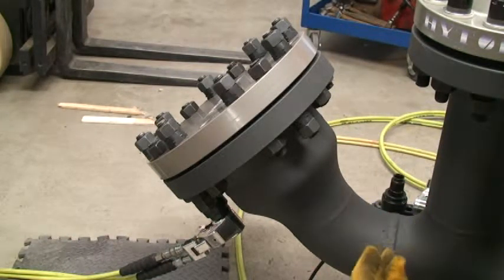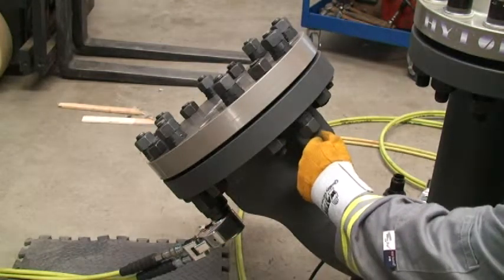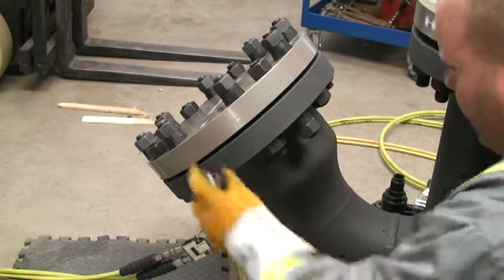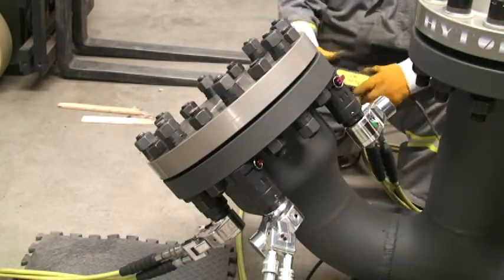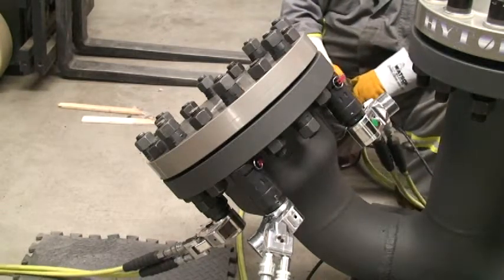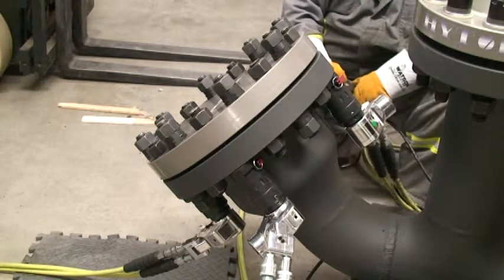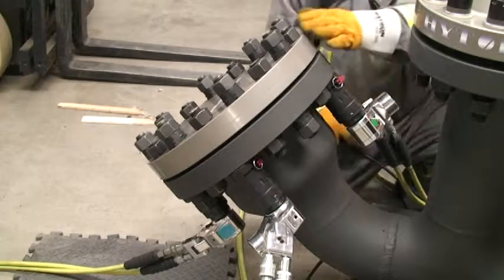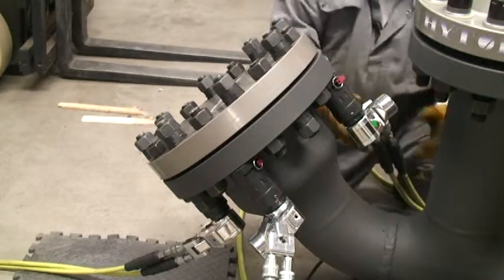HYTORC INVERTED STUD LOADISC AND NUT INSTALLATION AND TIGHTEN WITH SIMULTORC.mpg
The LoaDisc is an economical low profile reaction washer with an inner thread segment that is placed underneath a standard heavy hex nut.  It provides controlled surface friction that enhances bolt load accuracy. Using this simple washer removes frictional losses due to flange surface condition while it eliminates side loading and bending losses due to external reaction points.

The HYTORC machine and driver is equipped with an inner and outer socket. The nut is dry-lubed to reduce the usual frictional scatter. The inner socket turns the nut while the outer socket locks onto the LoaDisc underneath the nut. This allows safe, hands-free operation in any position (including inverted) and a reliable facial friction of the nut is assured.

Action and reaction become coaxial. The usual friction-causing side load is eliminated.

A threaded segment in the inside of the LoaDisc creates a counter nut effect with the nut thread. It stops the bolt from turning with the nut! Further turning of the nut creates an axial bolt elongation which pulls along the threaded segment in the inside of the washer.

The counter nut effect remains intact throughout the assembled state of the fastener... so that despite the use of a low-friction, dry lubricant, inadvertent nut loosening even under vibration is eliminated!